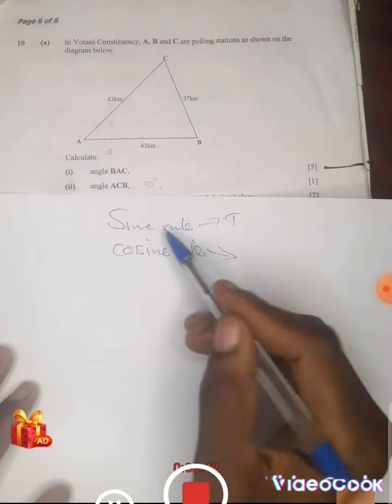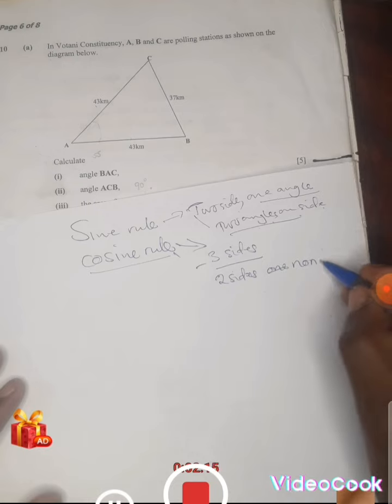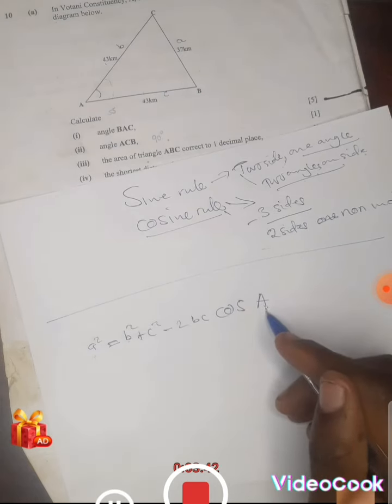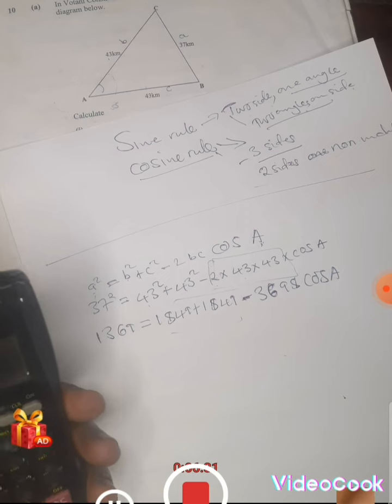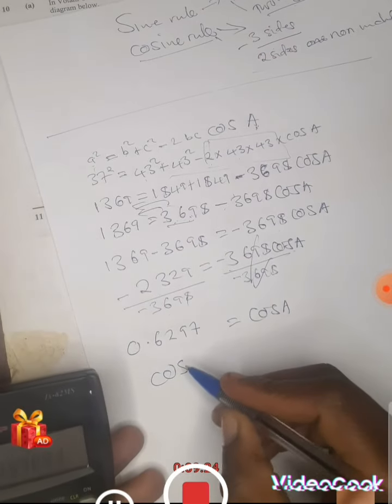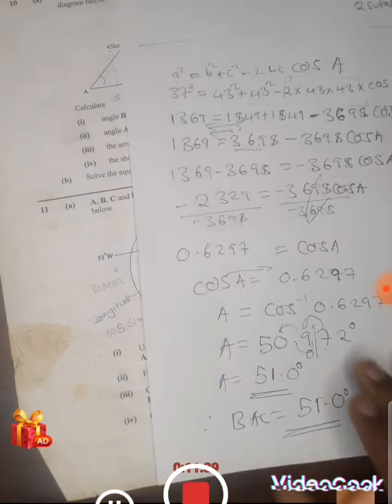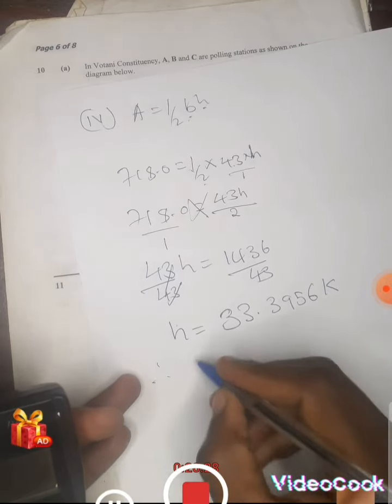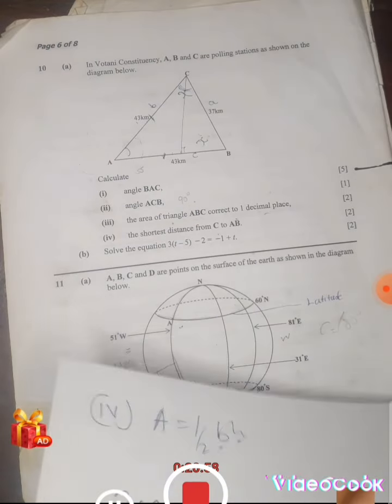TRIGONOMETRY, g.c.e and internal revisions